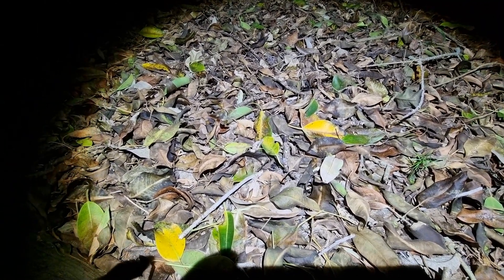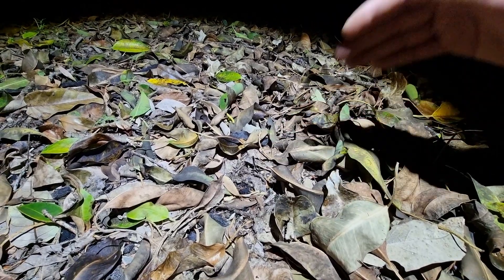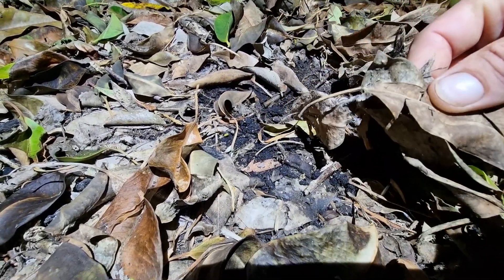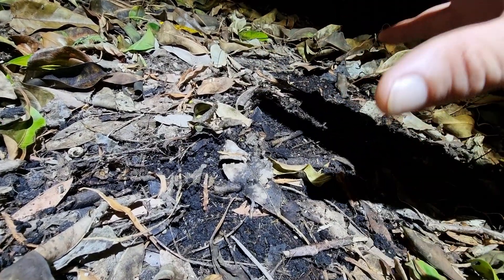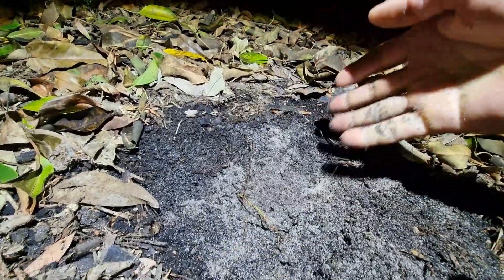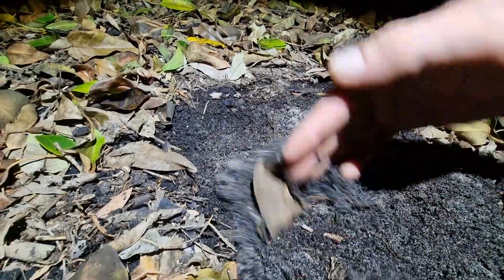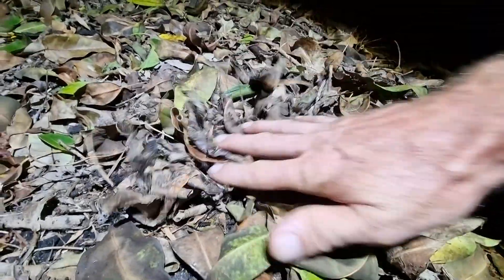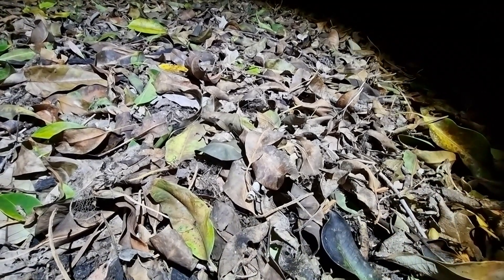How to build soil humus in sand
🌱 Building Soil Humus in Sand: Tips and Tricks 🌱

Building fertile soil in sandy locations can be quite challenging due to the leaching effect and the struggle to see significant yield improvements. However, by following some basic fundamentals in humus soil requirements, it is possible to create a thriving ecosystem even in sandy soils. Check out this informative video that highlights how to build soil humus in sand.

Step 1: Fungi & Bacteria

Increasing the population of fungi and bacteria is key to establishing a strong foundation for long-term benefits. These microorganisms require a food source to thrive, so providing them with organic matter is crucial.

Step 2: Organic Biomass and Carbon

Supply your soil with organic biomass and carbon-rich materials such as plant material, woodchips, and leaves. If you have access to horse manure, it is preferable as a long-term option compared to cow manure, which tends to break down quickly.

Step 3: Microbe Care

To ensure the survival of the microbes introduced in step 1, it is essential to protect them from excessive sunlight and heavy rainfall. Biochar and other methods can help create suitable conditions for their growth. For more up-to-date information on building soil humus, our Earthlove Global team hosts weekly events across Australia.

Step 4: Worms as Soil Builders

Increasing the worm population in your soil is crucial for humus production. To achieve this, you need to support the growth of fungi and bacteria by providing them with carbon, nutrients, and biomass. To maintain a count of 700 worms per square meter or 7 million per hectare, you would need to add 91 tonnes of organic biomass per hectare annually. Additionally, it is important to replenish the biomass that is taken away, as this will expedite soil humus production. With the right approach, it is possible to achieve 7,500 years of soil humus in just 2-4 years.

Step 5: Consistency and Protection

Building soil humus in sandy conditions requires a long-term commitment. It is important to repeat each step mentioned above every season and ensure that your soil remains covered and protected from excessive sunlight.